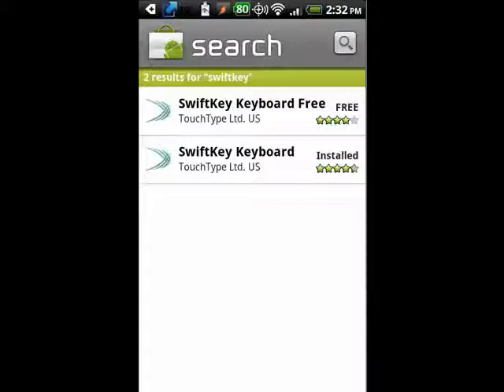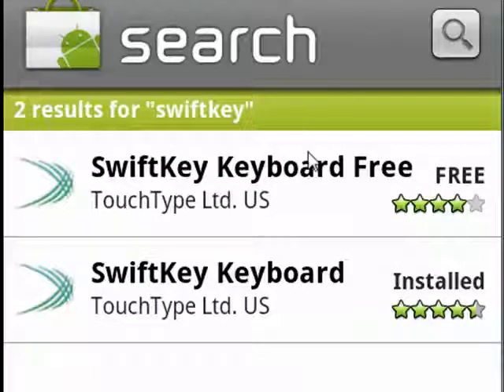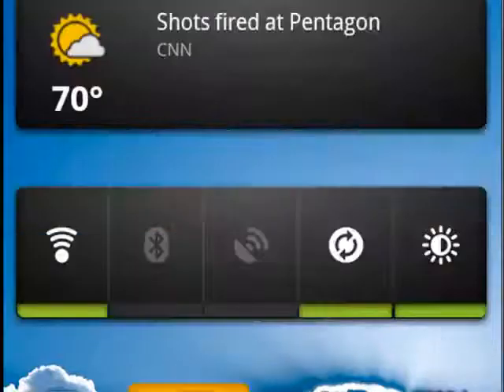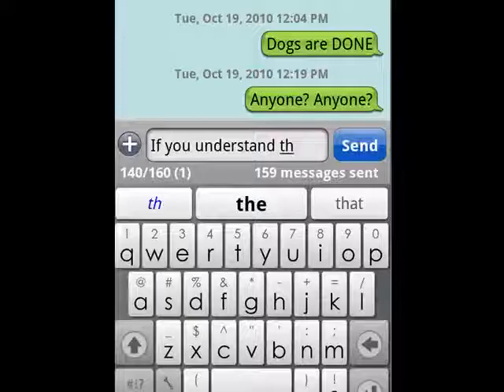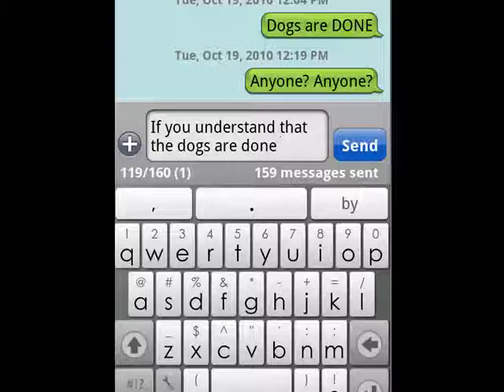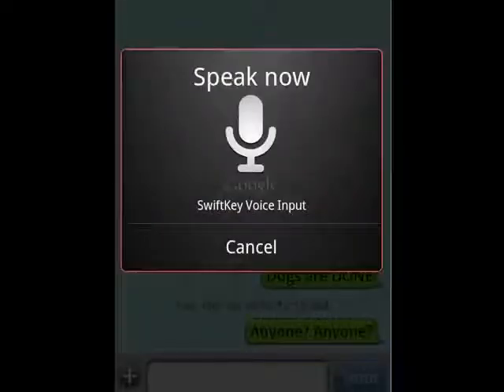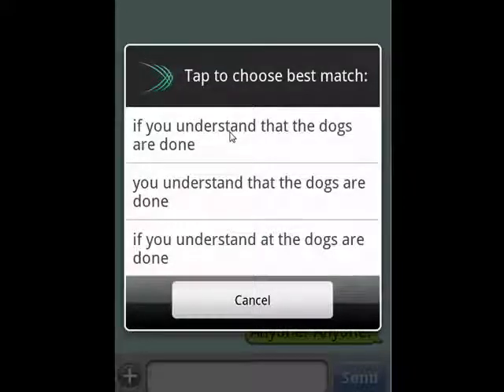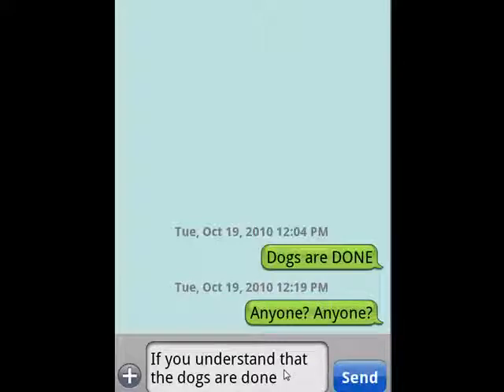Typing more efficiently using SwiftKey for your Android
We show you SwiftKey for the Android, an app that can save you time and keystrokes when composing messages. This app can translate voice to text using your Android microphone and can predict words in your message with a high degree of accuracy @ butterscotch.com